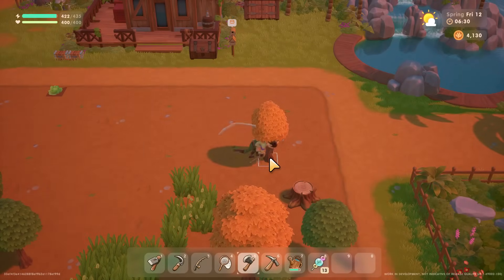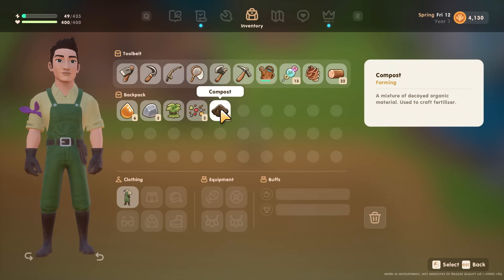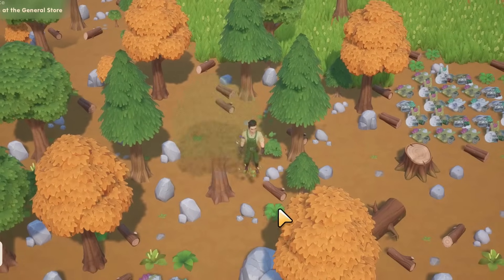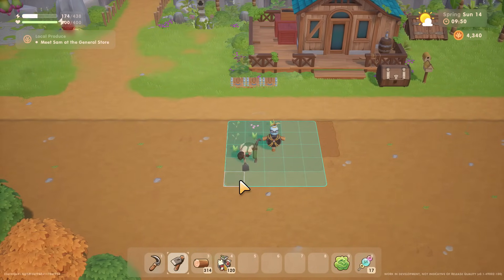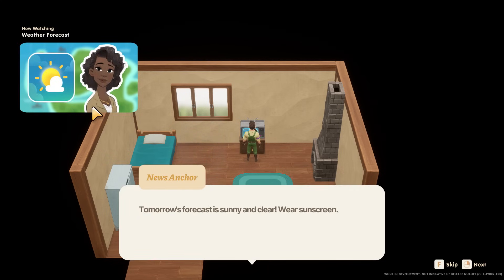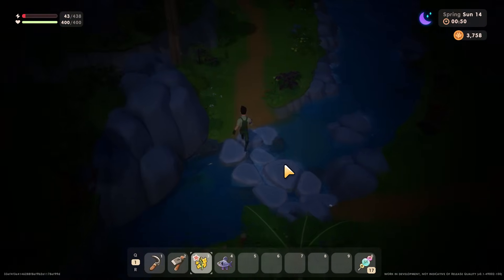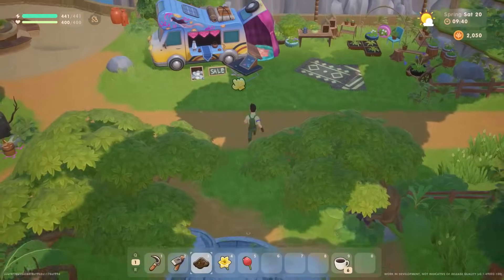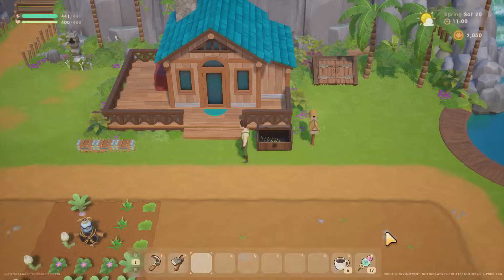Coral Island | 20 Very Useful Tips & Tricks for Beginners!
➤ Here is everything you need to know in order to help get you started in your first year of Coral Island if you are a new novice player and need some tips and tricks to give you a boost!

▬▬▬▬▬🦈MEMBER🦈▬▬▬▬▬

▬▬▬▬▬🧡PATRON🧡▬▬▬▬▬

▬▬▬▬▬▬👕MERCH👕▬▬▬▬▬▬

▬▬▬▬▬🤝SHARKY+🤝▬▬▬▬▬